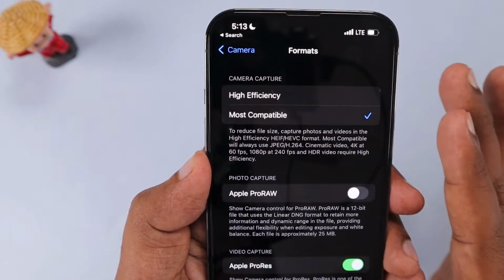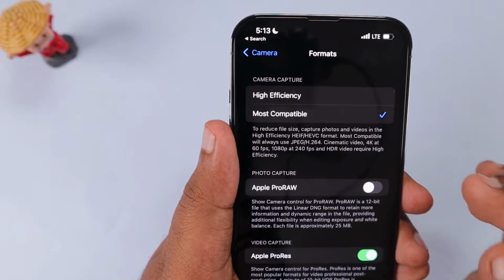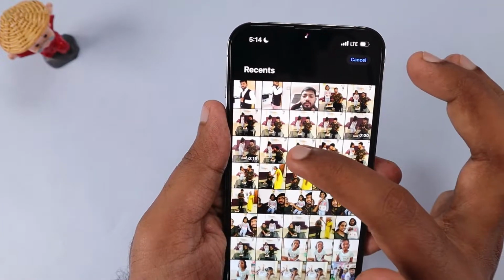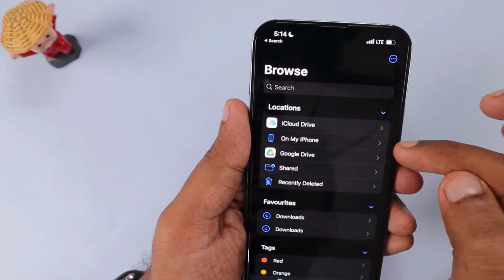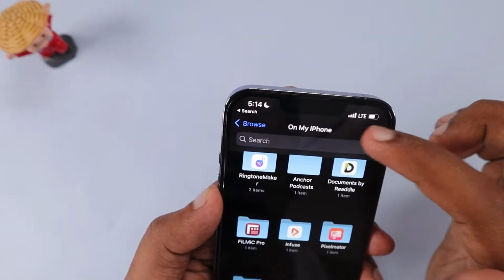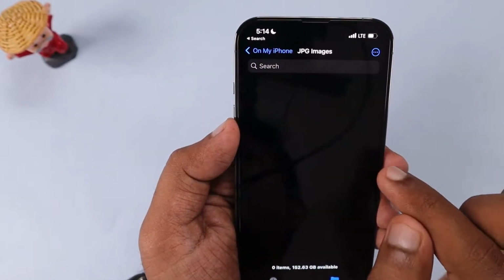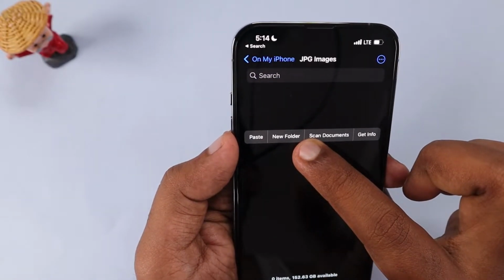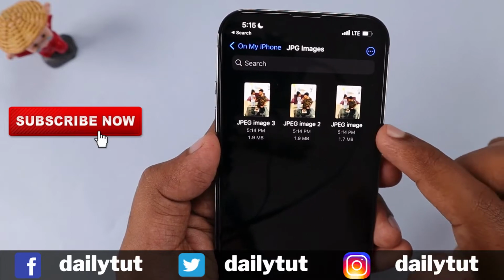FREE HEIC to JPG Convert or Batch Convert in iPhone 🔥 NO APP DOWNLOAD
Convert HEIC to JPG within iPhone without any need for App Download. You can convert single or batch of Images from your Photos App using this method. Free HEIC to JPG Converter for iPhone and iPad.